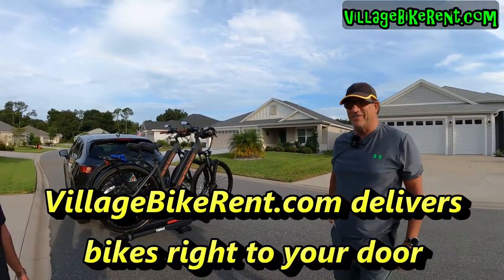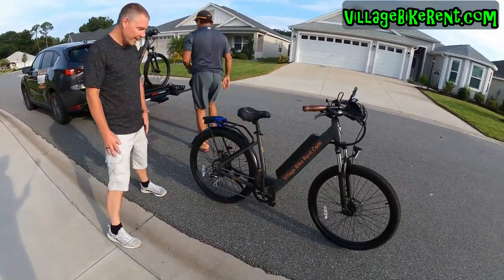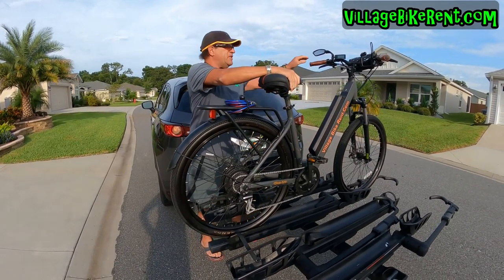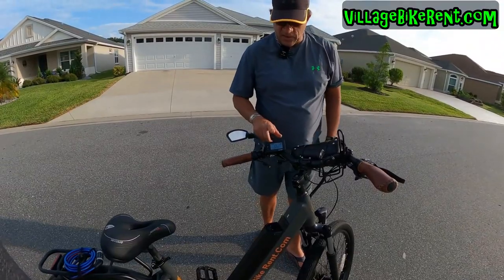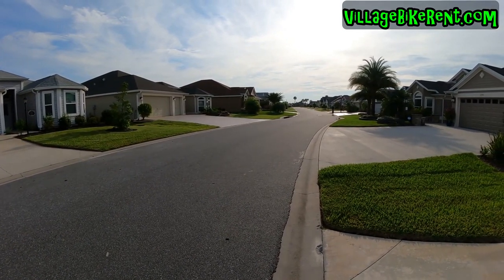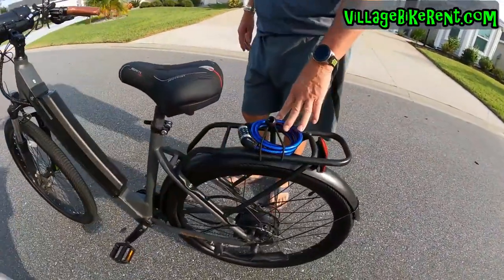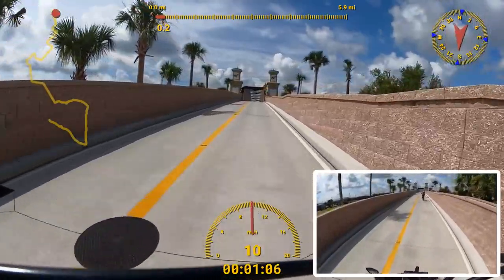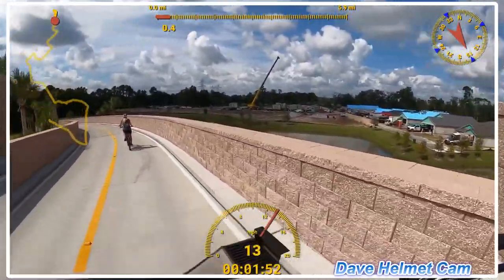Bike Rentals in The Villages Florida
Thinking of buying an Electric Bike? Try before
you buy right at your house!  We are the Central Florida Agents for Ride1UP E Bikes! Sales, Service and Rentals. Demos with low mileage for sale!
The finest E Bike for the money on the market today.